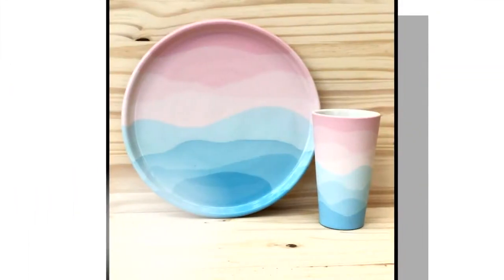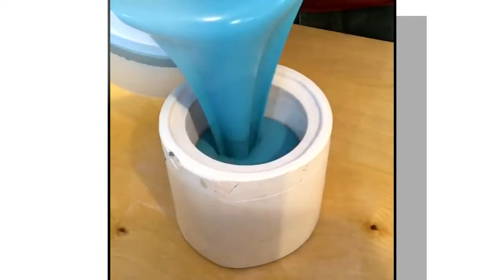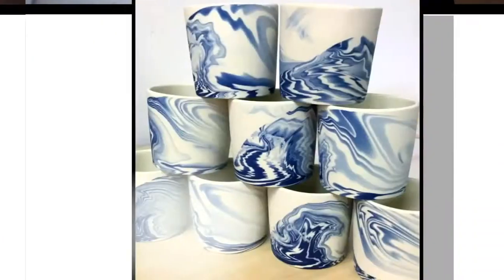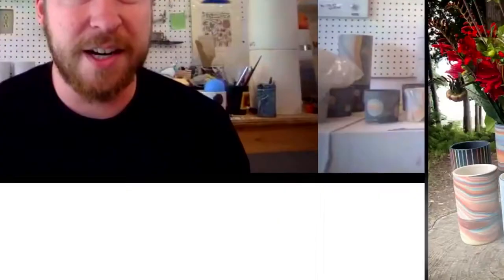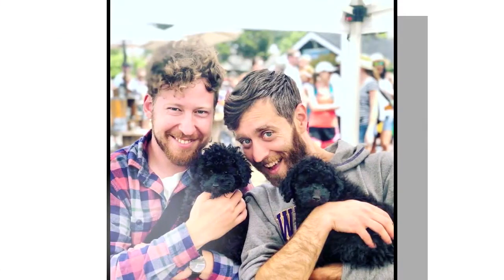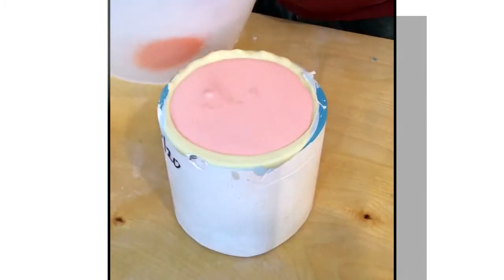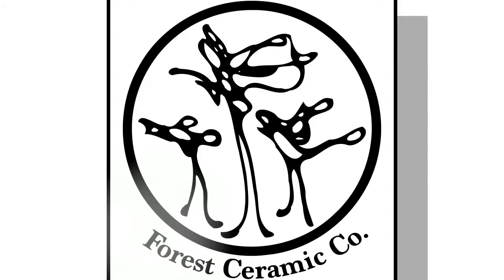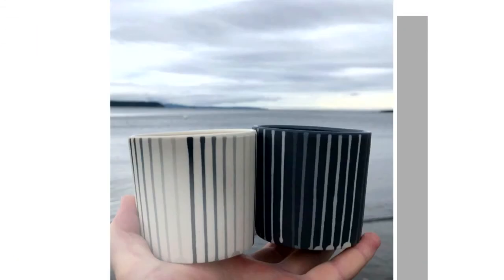Forest Ceramic Co. takes porcelain pottery to another level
There are some amazing artists in Seattle, and at Seattle Refined, we're passionate about profiling them. We connected with Sean Forest Roberts on Orcas Island and talked about his innovative process for working with porcelain. _______________